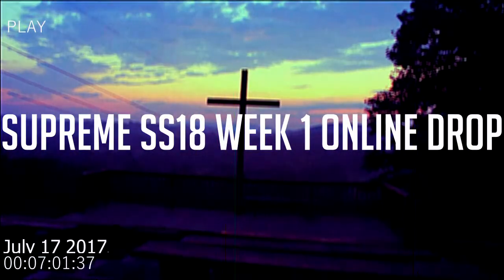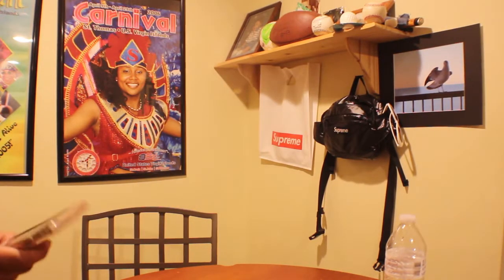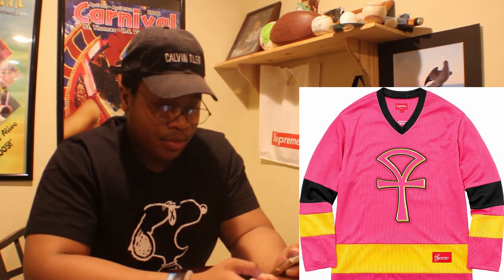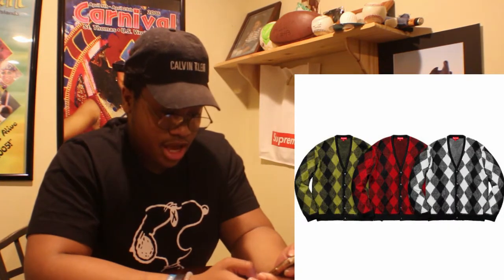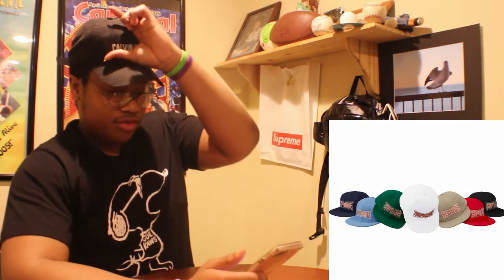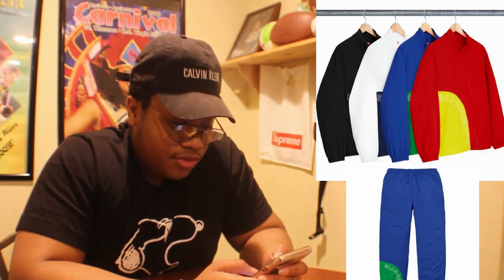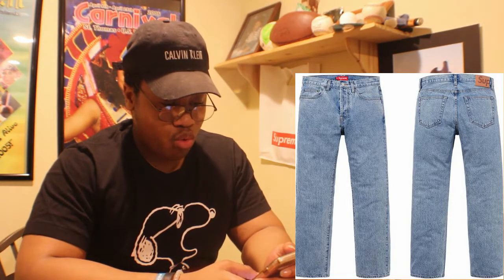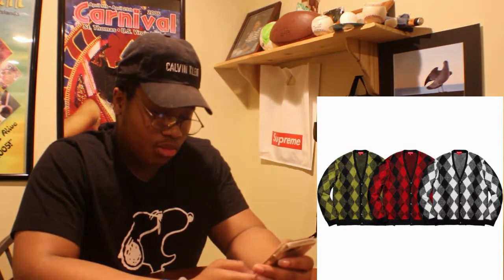SUPREME SS18 WEEK 1 ONLINE DROPLIST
This week im talking about the first items of supreme to drop this season.

Song: LIL GNAR-kick my drip

Let me know what kind of videos you guys want